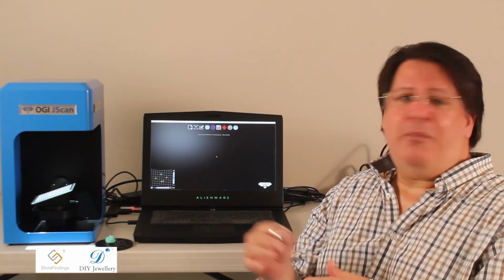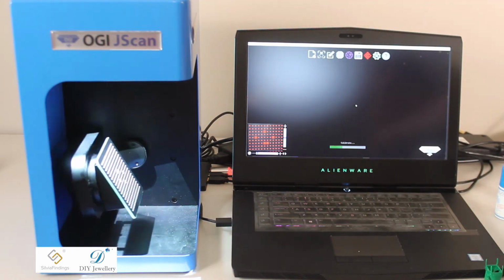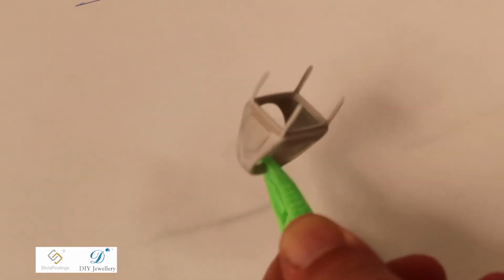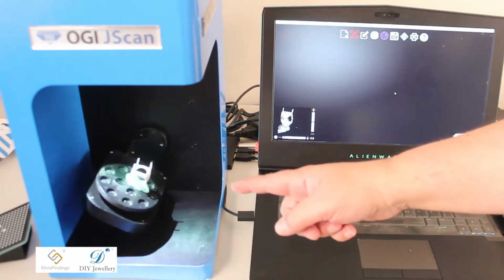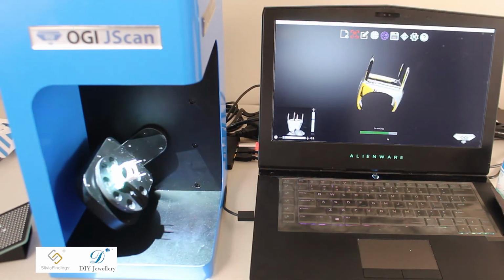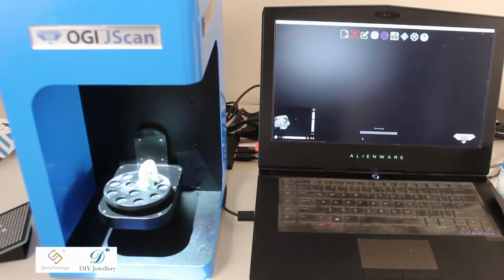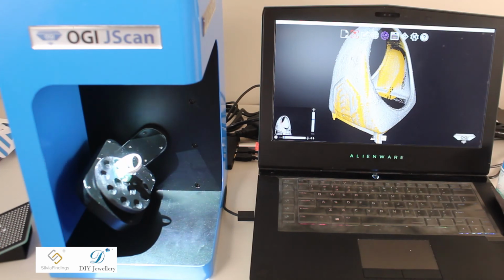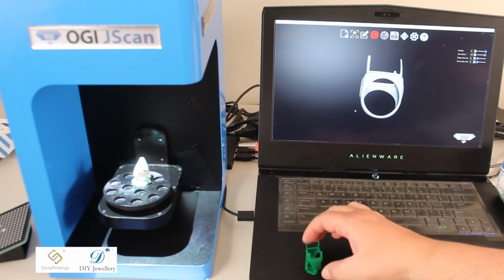Custom-Made Jewellery: 3D Scanning for Jewellery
Get a digital copy of a piece of your jewellery to recreate jewellery into a different metal, repairing jewellery or duplicating a heirloom piece jewellery.